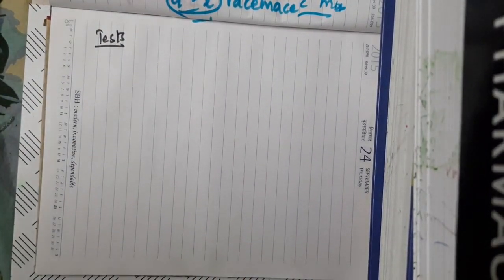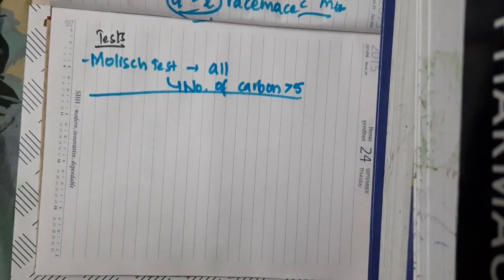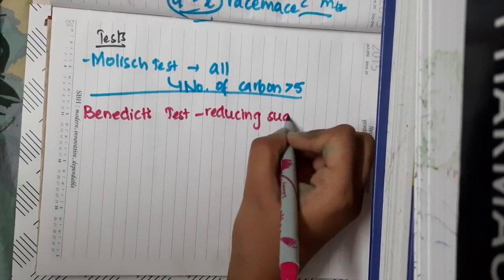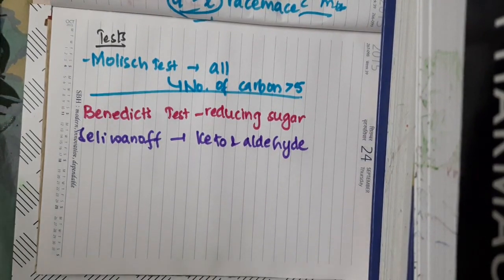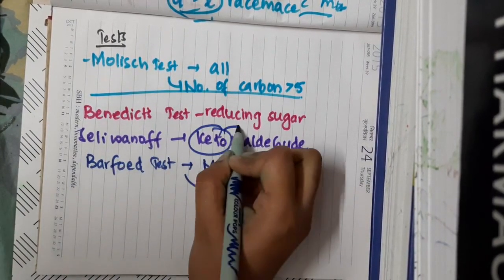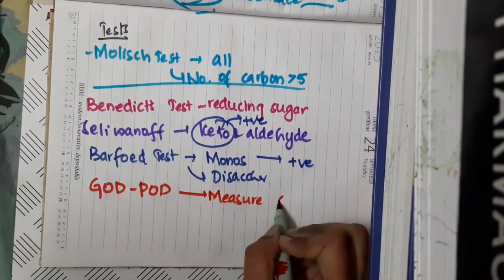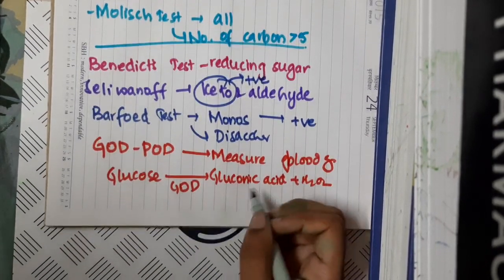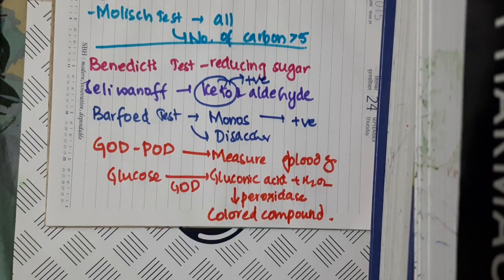Tests for carbohydrate detection || Biochemistry